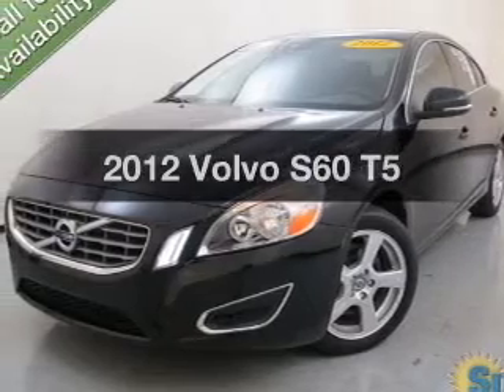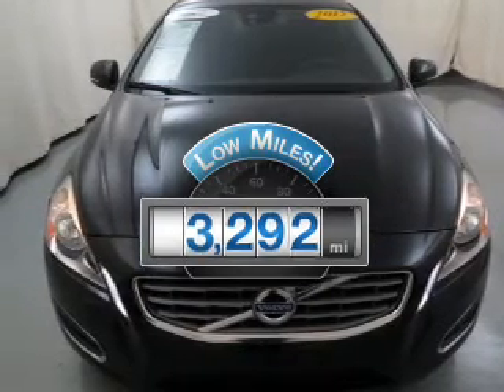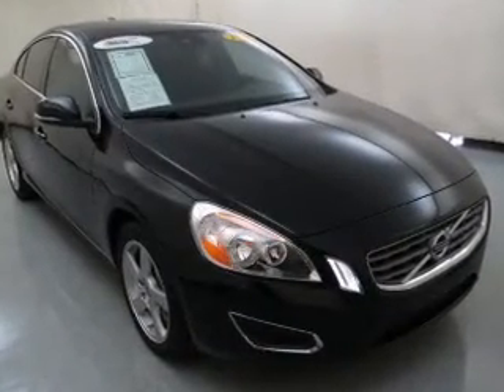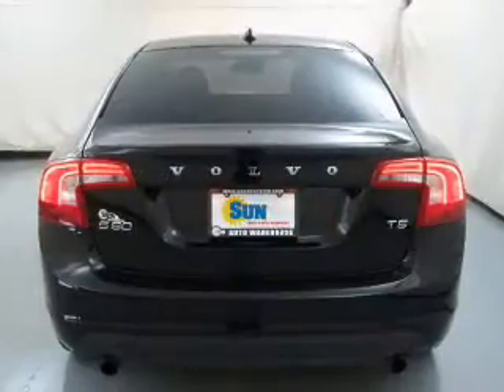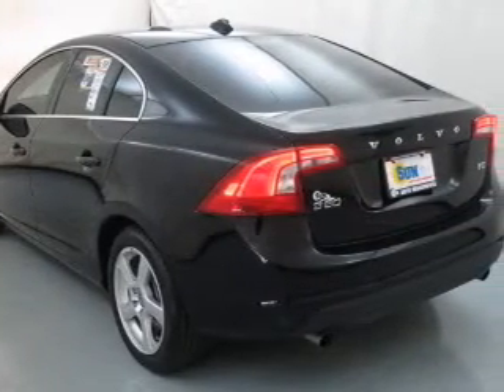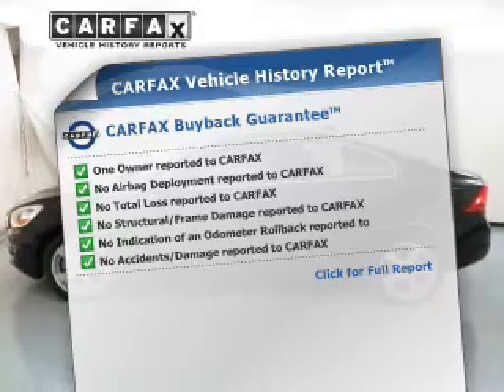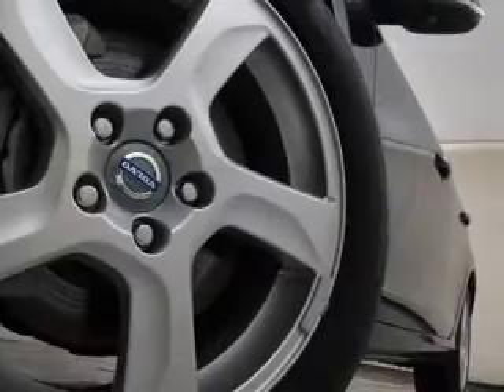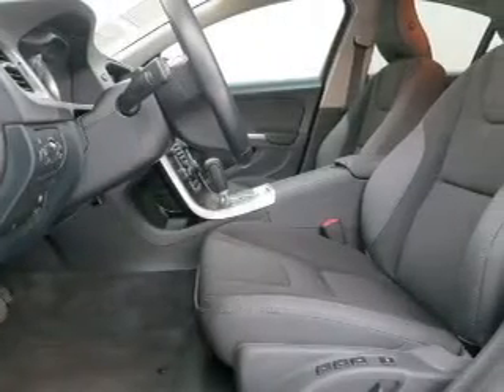2012 Volvo S60 - Chittenango NY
Year: 2012
Make: Volvo
Model: S60
Trim: T5
Engine: 2.5 liter inline 5 cylinder 20 valve
Transmission: 6-Speed Automatic
Color: Ember Black
Mileage: 3292
Address:
104 West Genesee Street